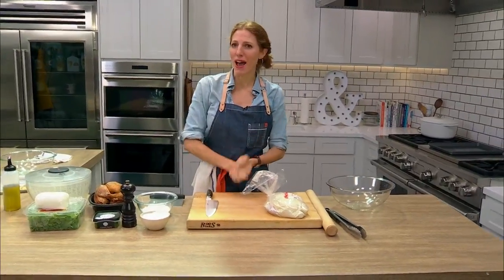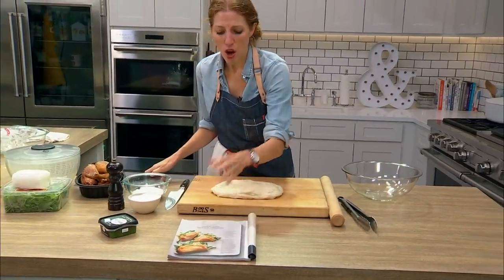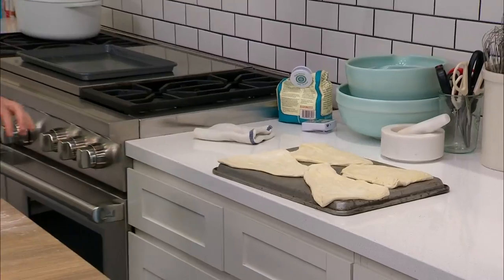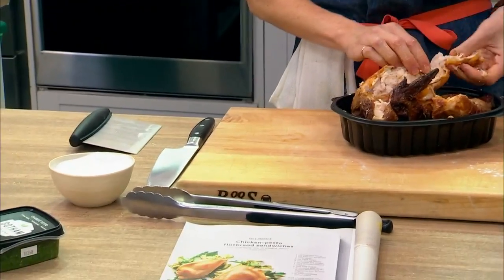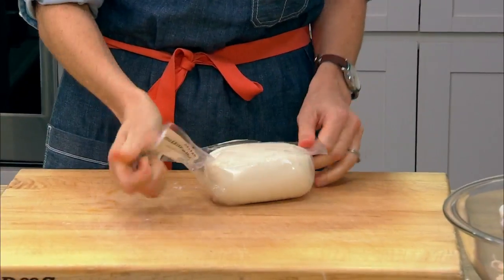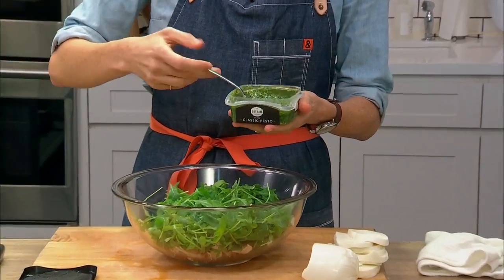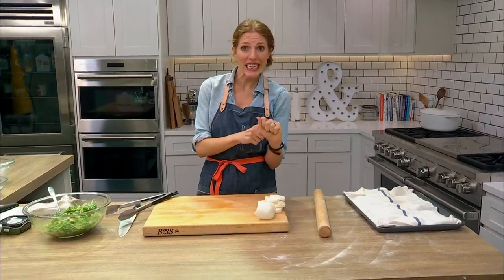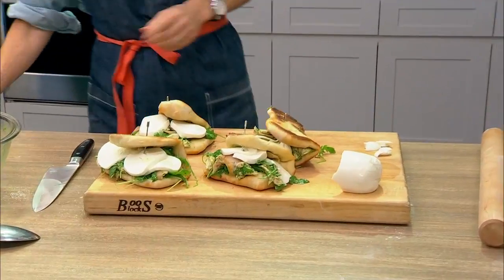RS Cooking School LIVE: 5 ingredient meals: Chicken-Pesto Flatbread Sandwiches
Need a quick weekday meal and only have a few ingredients? Well Dawn's got you covered with the easiest five ingredient meal from our October issue: Chicken-Pesto Flatbread Sandwiches.